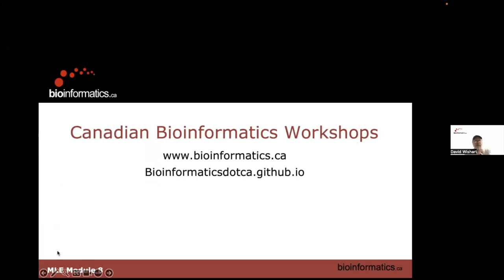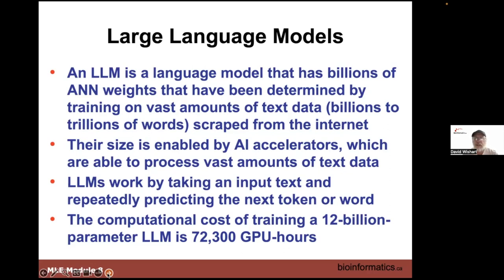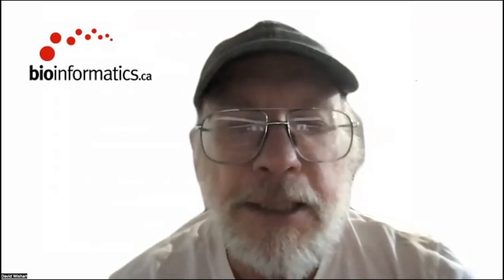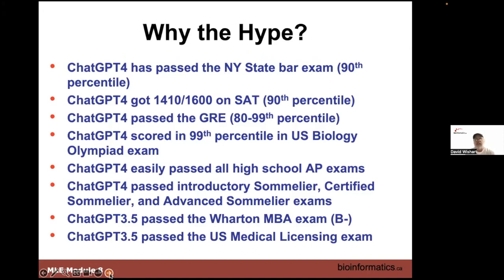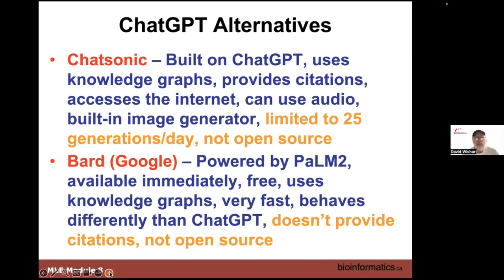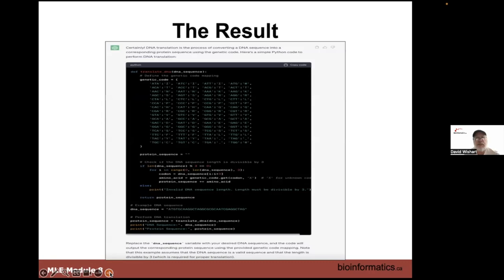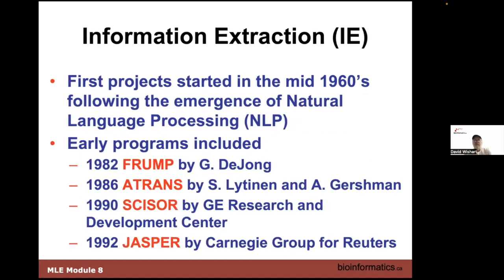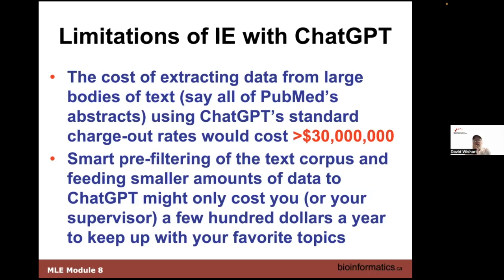Machine Learning 2023 | 08: Information Extraction with ChatGPT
Canadian Bioinformatics Workshop series:
- Machine Learning

Lecture slides and class materials for this workshop are available